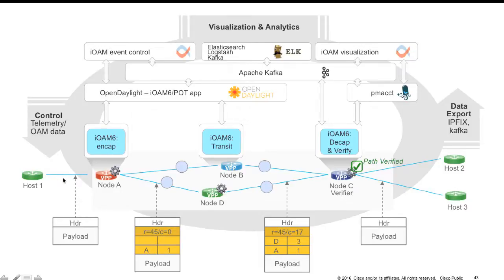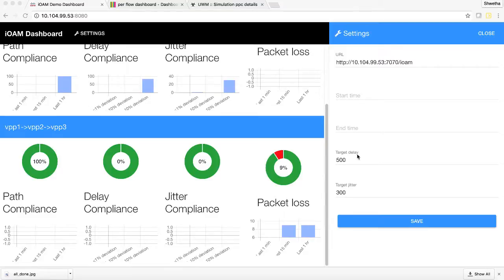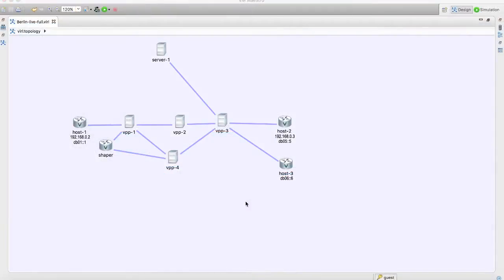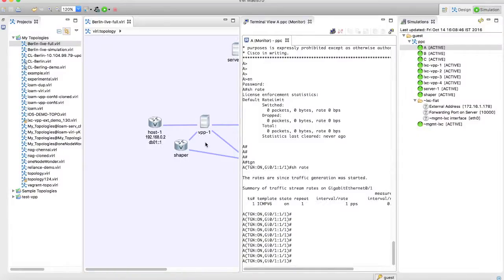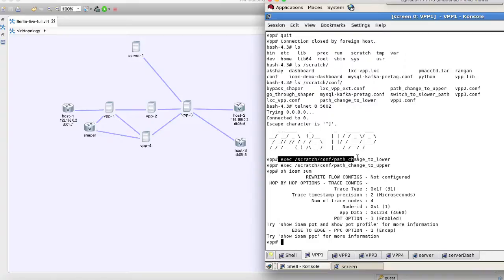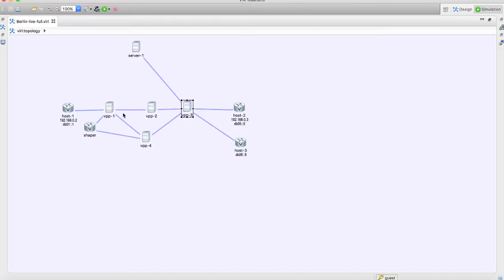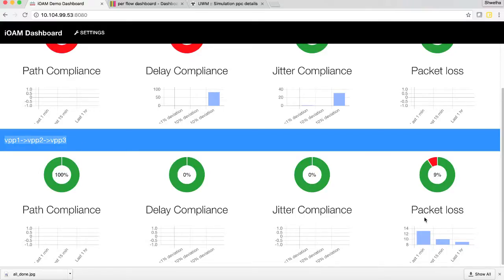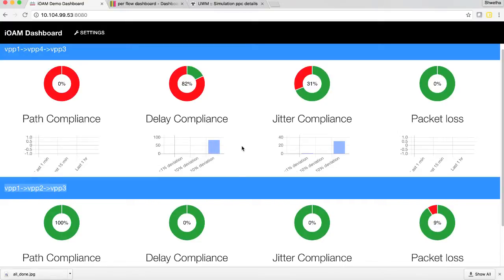iOAM SLA Compliance Demo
This is a demo of SLA Compliance report generated using packet telemetry data collected in-band.